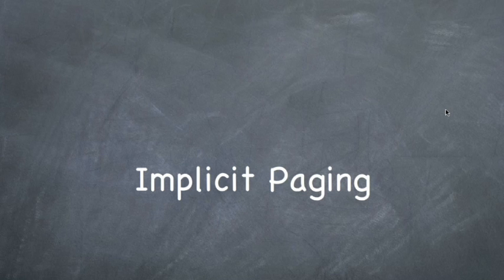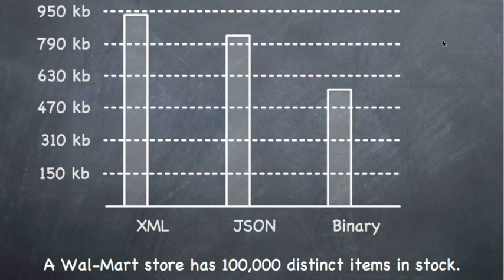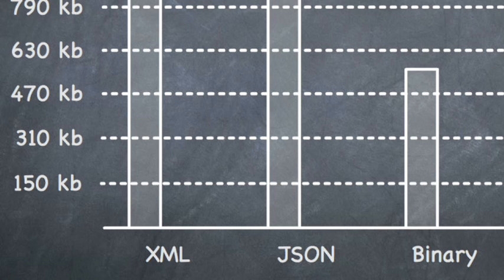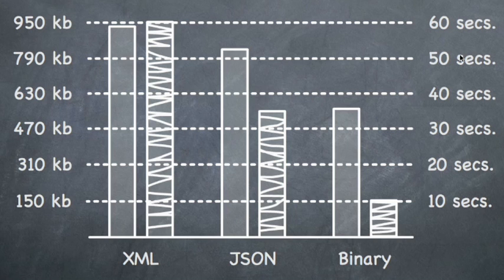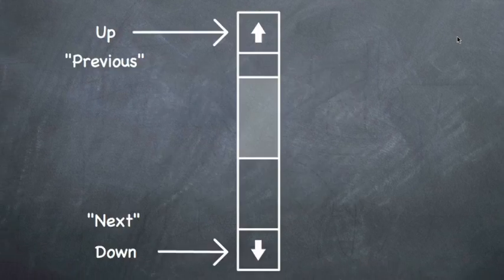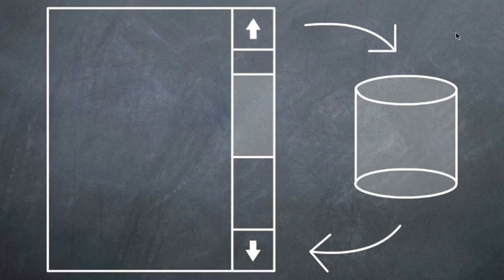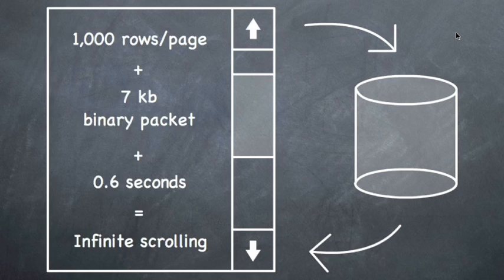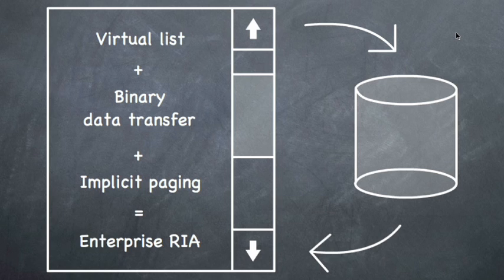ADC Presents - RIA Problems You Never Expected: Large Data Sets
A large data set can challenge the success of an application.  Adobe's Kevin Hoyt demonstrates how to improve data model performance with implicit paging, and how to maintain a rich UI with the scroll bar.